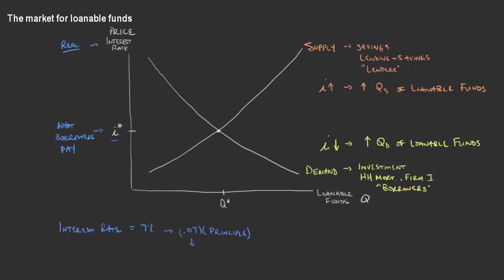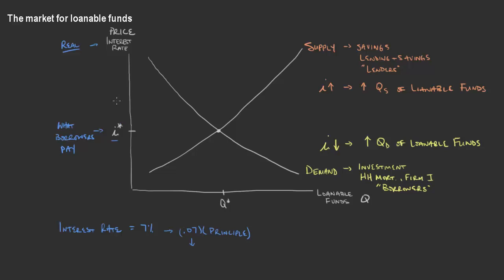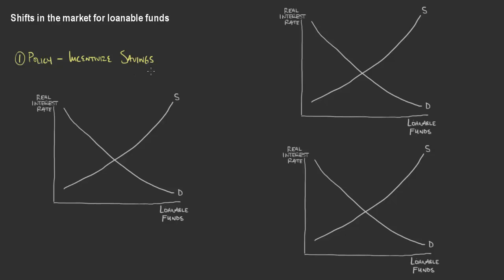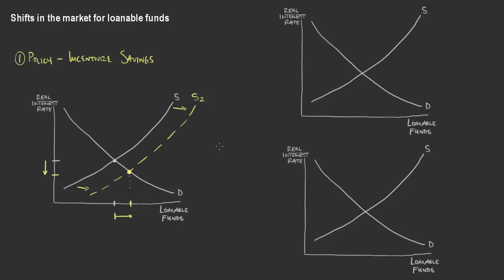EC232.L05.LoanableFundsShifts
Here we consider three policies and the potential effects in the market on loanable funds for private investment and the real interest rate.  In particular, we look at policies that might incentivize savings (through tax preference), incentivize investment (through tax credits), and the potential results of persistent government deficits as a result of excess spending relative to tax receipts.